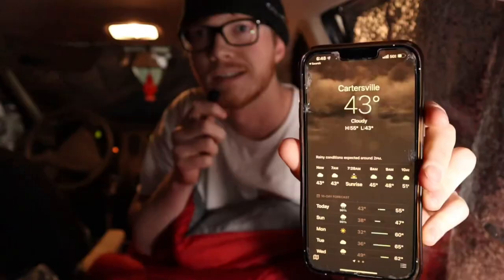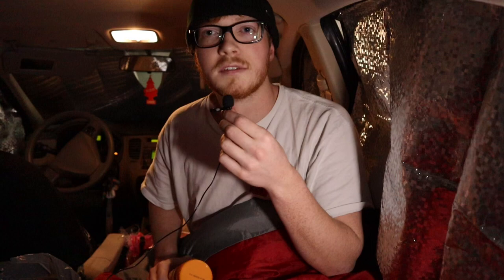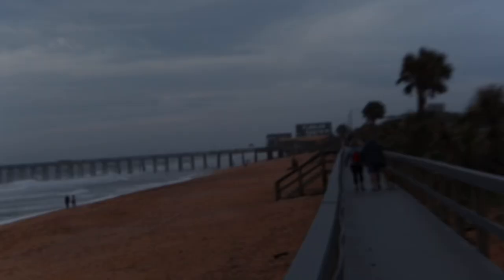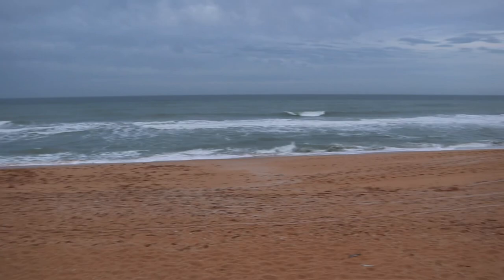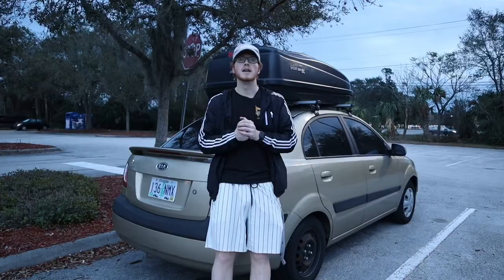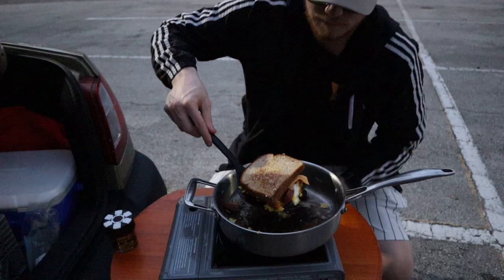Indiana to Florida: The Cheapest Road-Trip Ever!? | VLOG #005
🔥🔥   hoo.be/themichaelhickey  🔥🔥